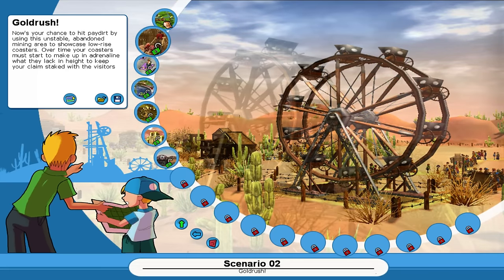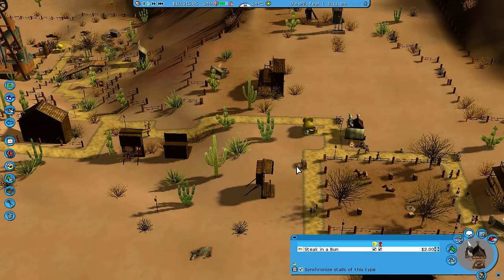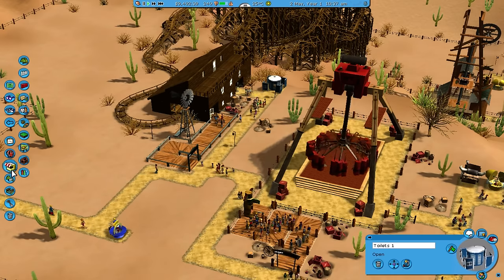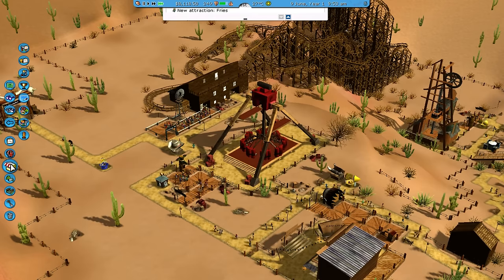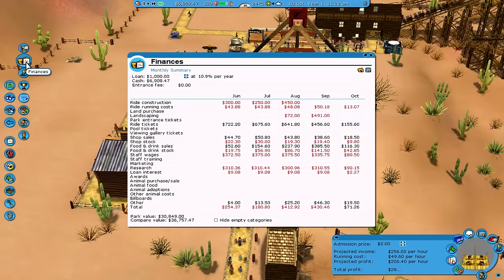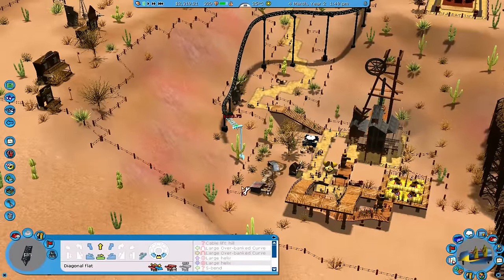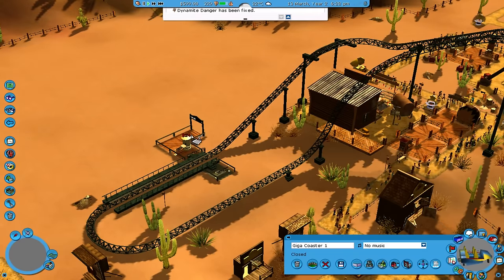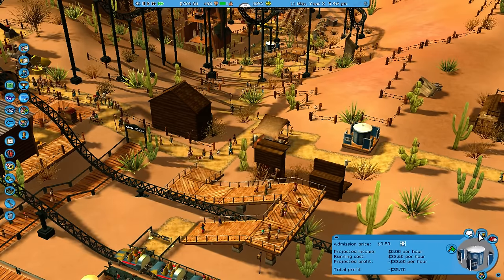Let's Play RollerCoaster Tycoon 3 - Part 2 - GOLDRUSH ★ Rollercoaster Tycoon 3 Gameplay (RCT3)